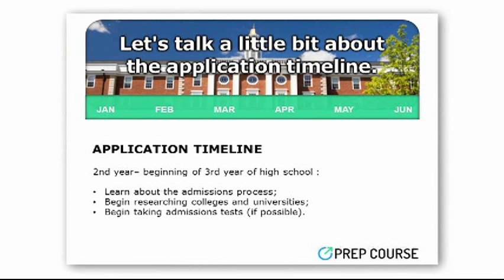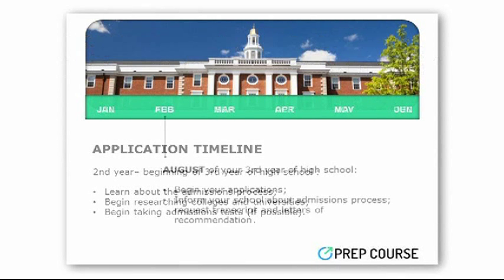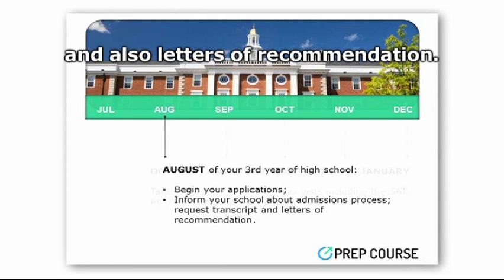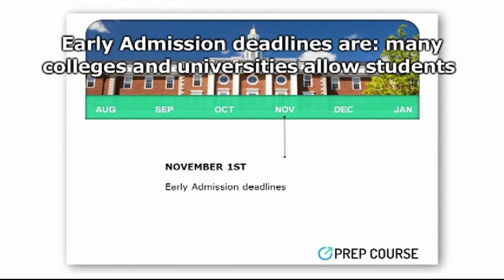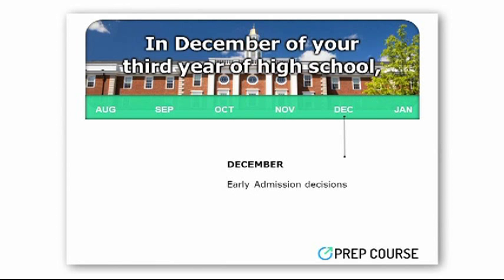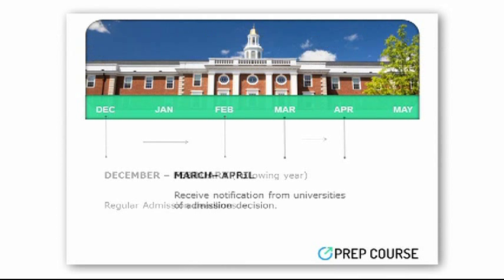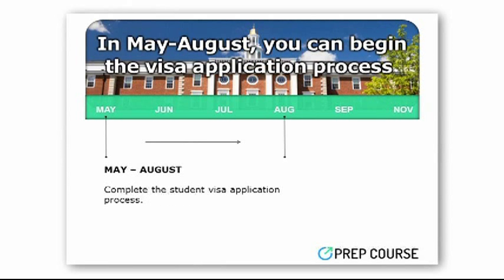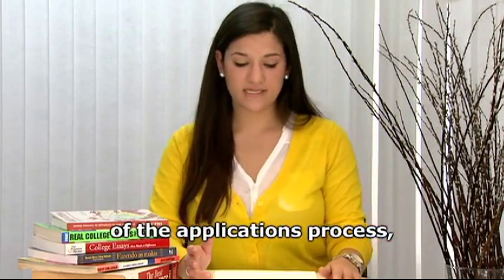Prep Course - Conheça o processo de admissão para graduação nos Estados Unidos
Quer estudar nas melhores universidades do mundo, conheça o Prep Course - o curso online e totalmente gratuito que te prepara para fazer uma graduação fora!
O Estudar Fora é a fonte de informação e preparação para quem quer saber como estudar fora do Brasil.